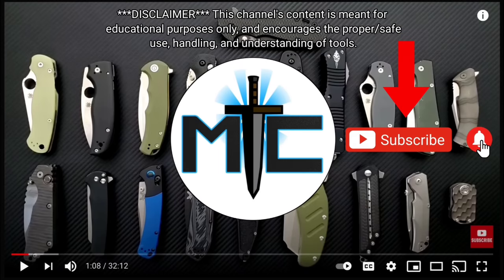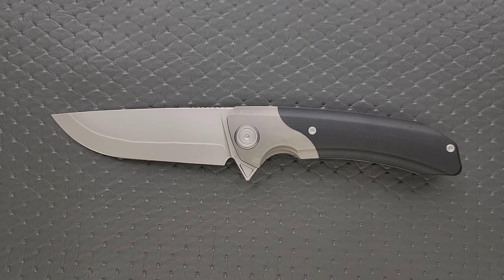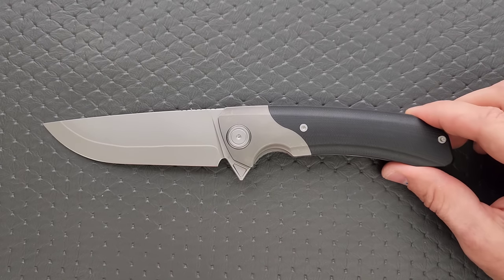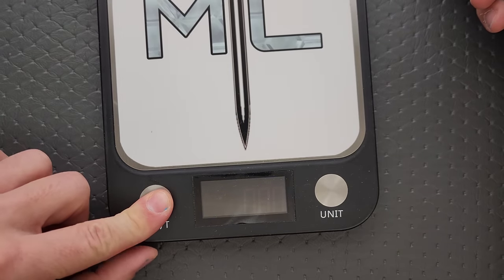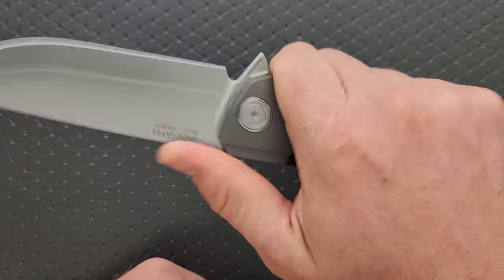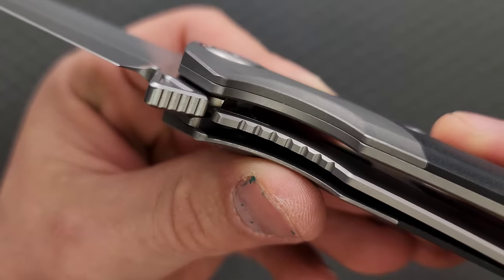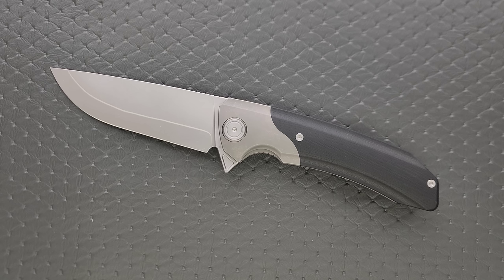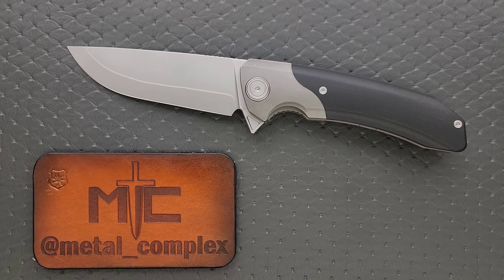10 Inch Folding Knife! - Maxace Goliath - Overview and Review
Full review of the Maxace Goliath.